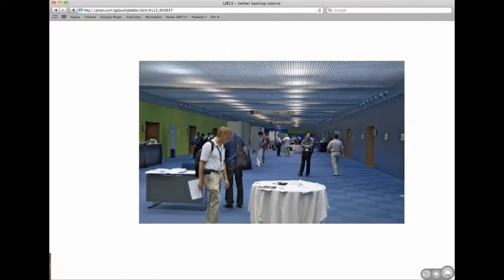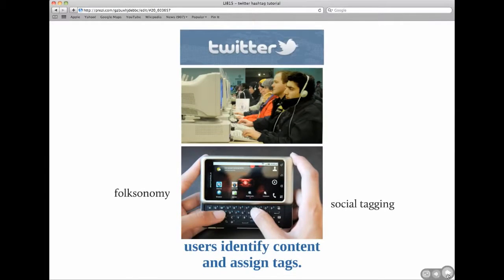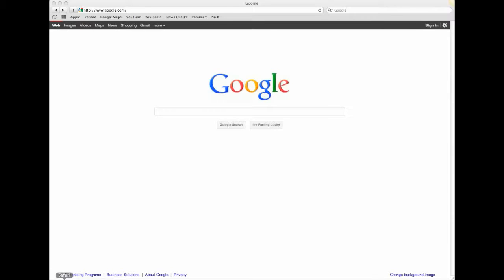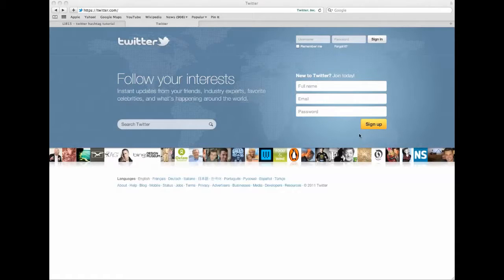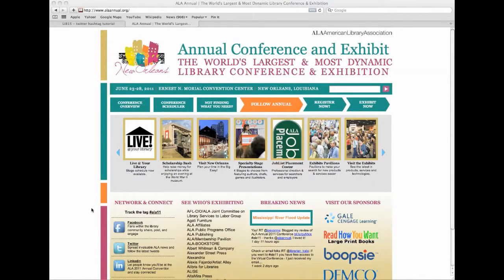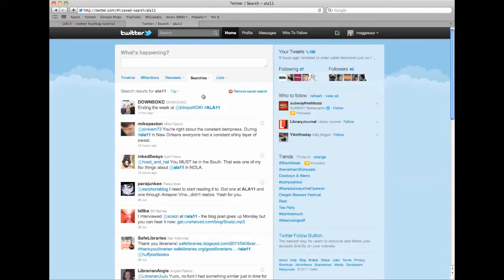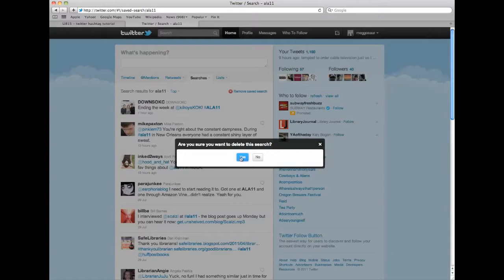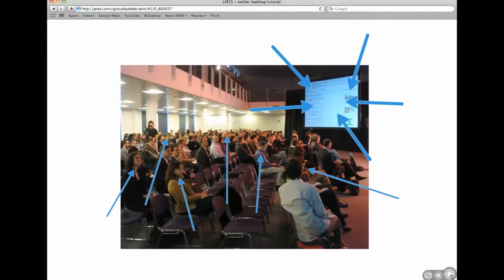Twitter Hashtags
JTwitter Hashtags conferences
Twitter Hashtags conferences